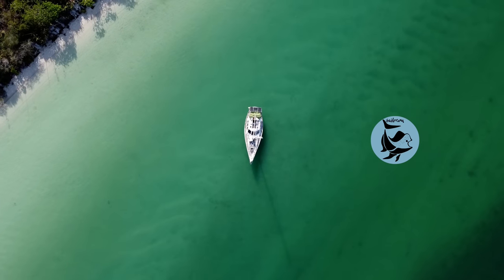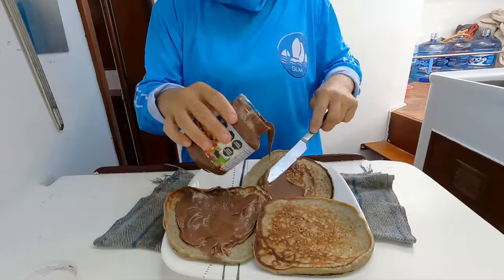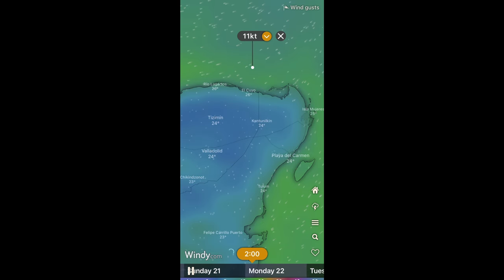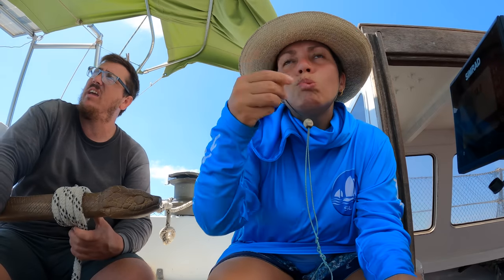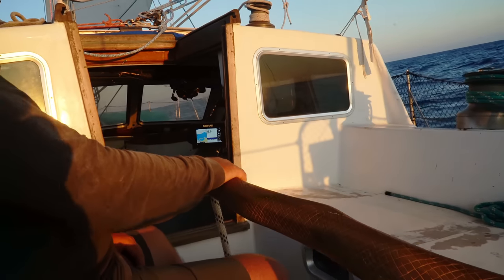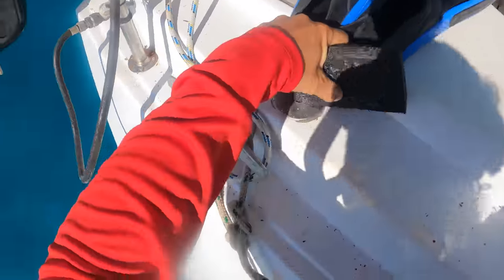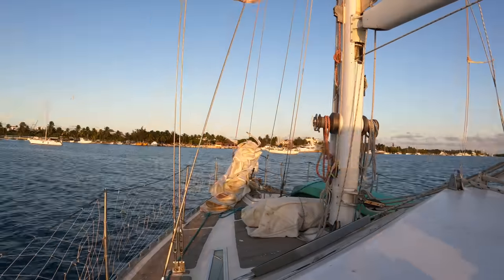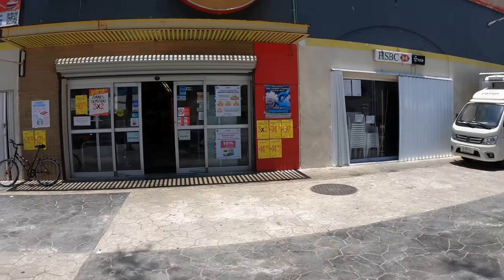Too Scared PAID THE PRICE (approximately 20 extra dollars of diesel) YUCATAN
We should have cleaned our boat bottom earlier - we spent extra time and money on fuel to get to Isla Mujeres, Mexico 😂.

Accepting Bitcoin:
bc1qcnax827ylqcg0g2ayvygxdg07hyhcwwar5zqsjajehc80allq6tqltnjld

Cameras We Use:
Sony A7C
iPhone X